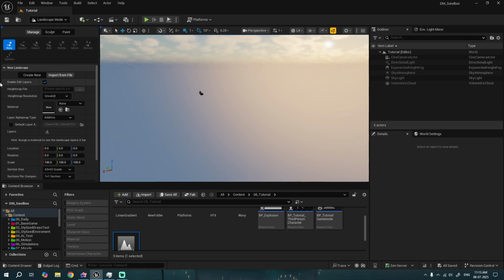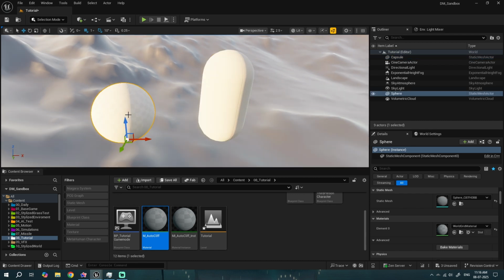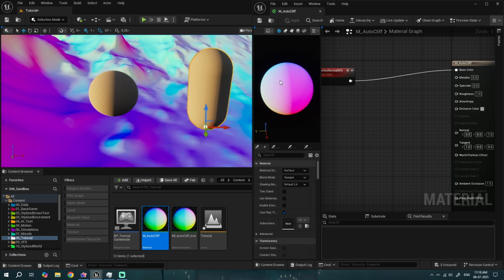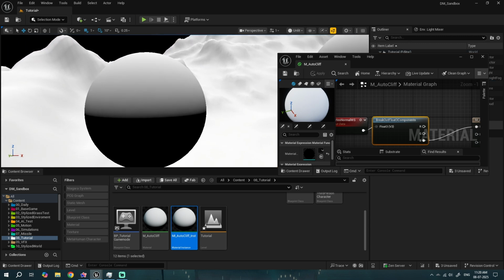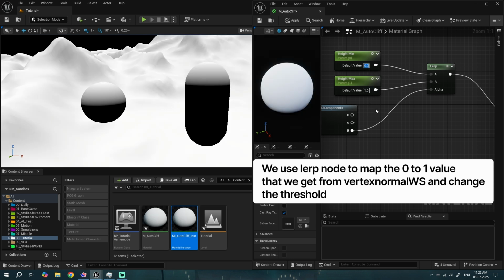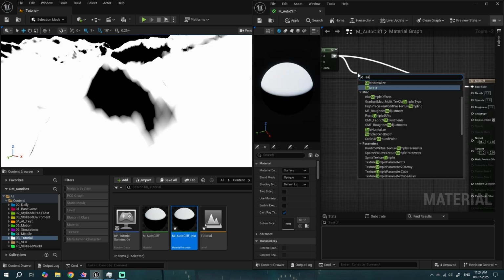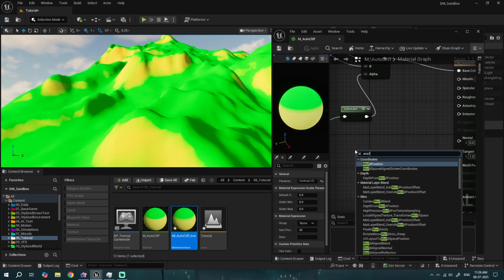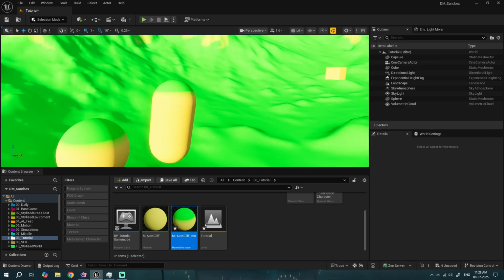Easy Auto Cliff Slope Material [2 Methods] - Unreal Engine Tutorial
We will create a basic cliff or slope material that uses the VertexNormalWS or WorldAlignedBlend node in Unreal Engine 5.

VFX Shader 101

Timestamps: -

00:00 - VertexNormalWS
07:48 - WorldAlignedBlend